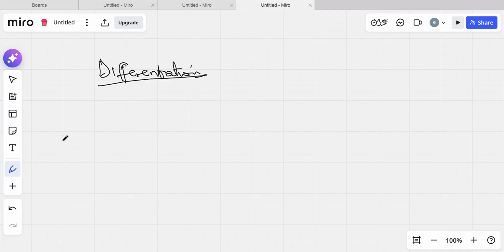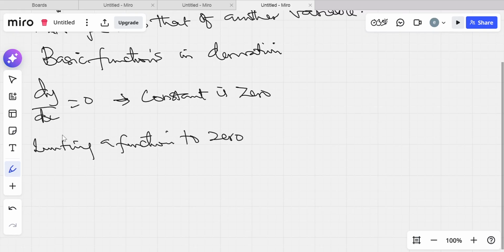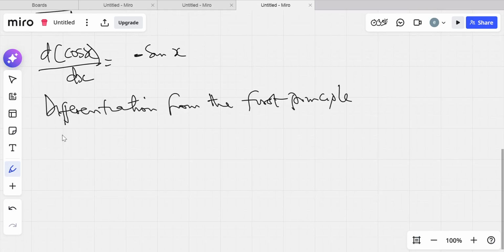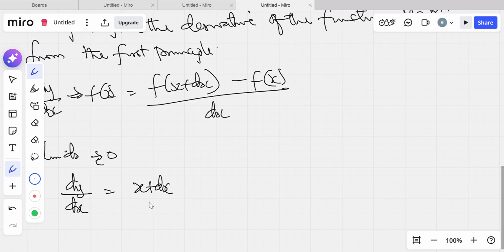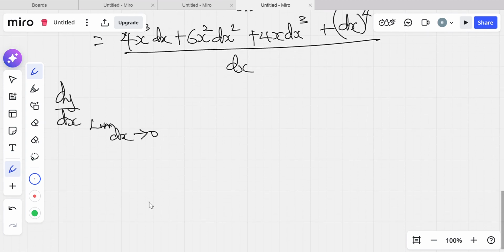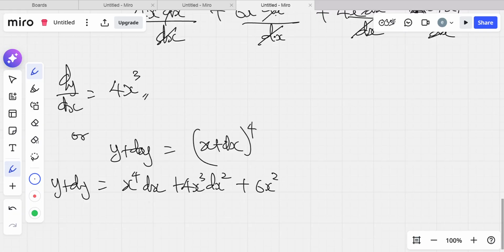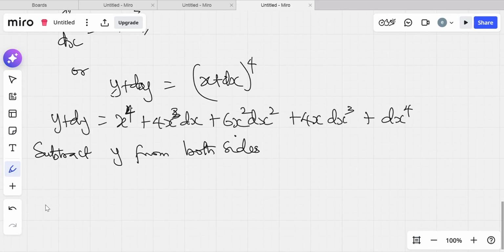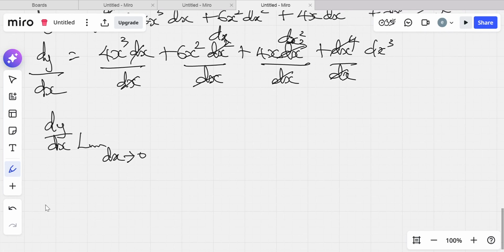DIFFERENTIATION FROM THE FIRST PRINCIPLE. For SS3 students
Concept of differentiation
Differentiation from the first principle.
Application of differential formulas